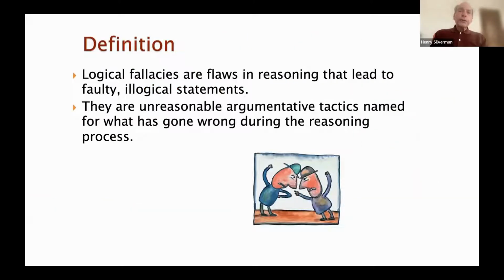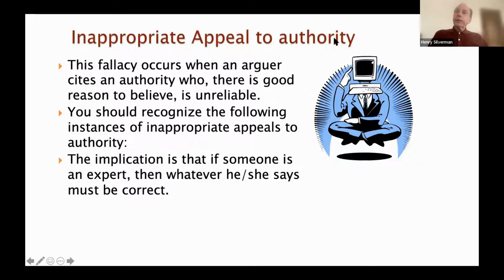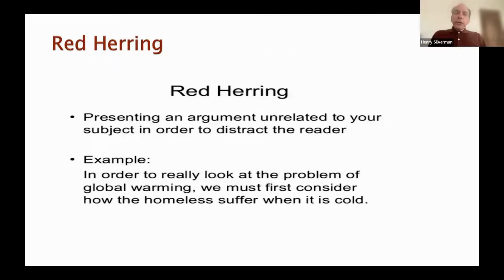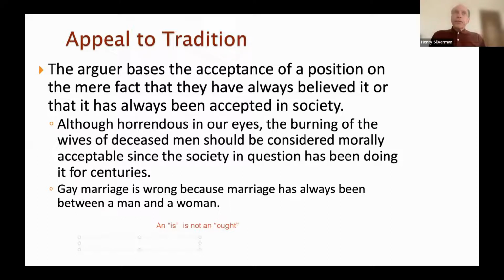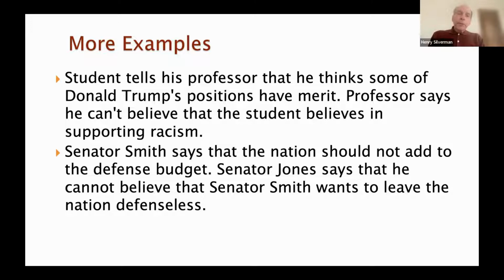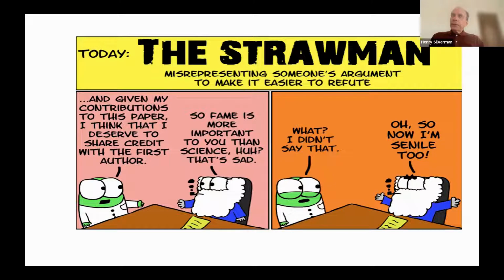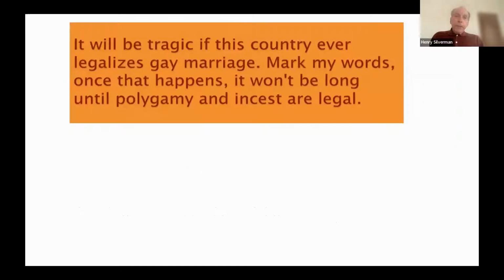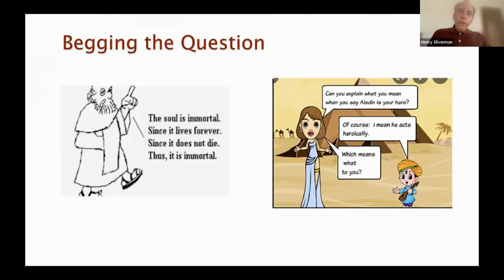Logical Fallacies AGU 2021